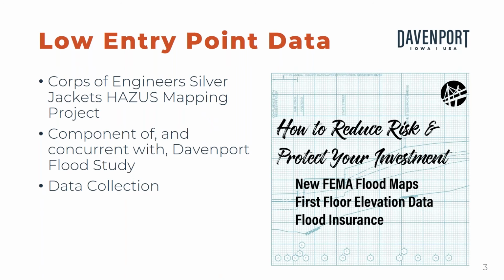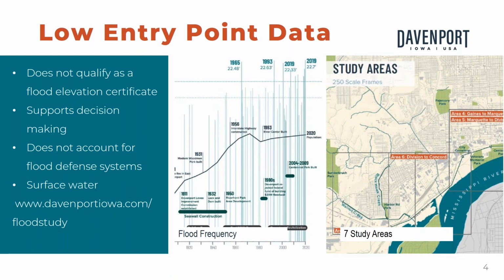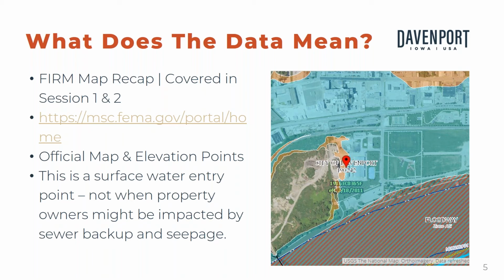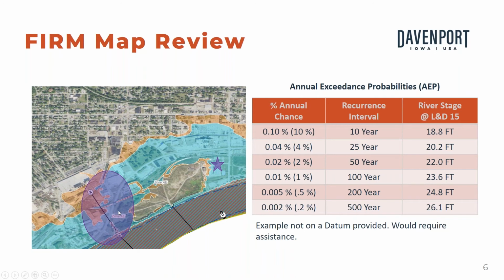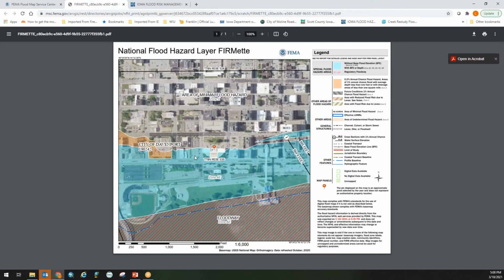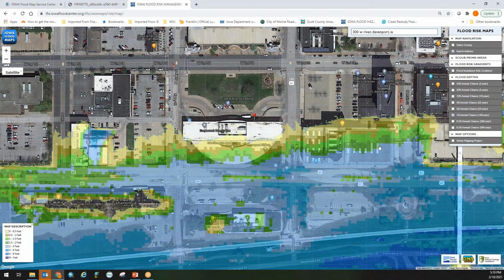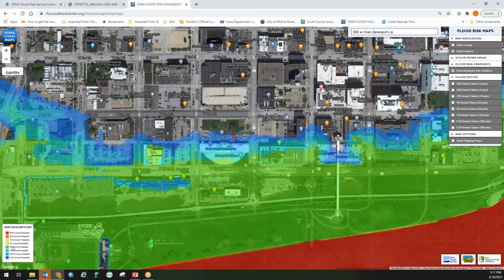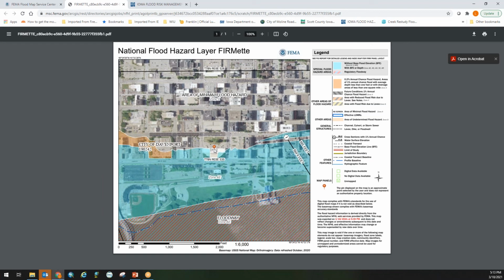Be Prepared Davenport | How to Reduce Risk & Protect Your Investment Education Series March 2021 - 2